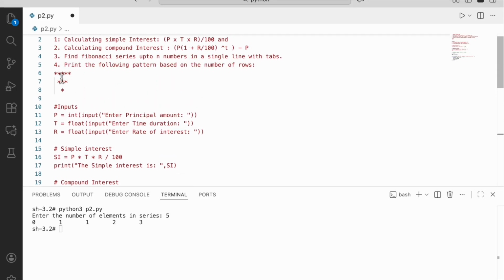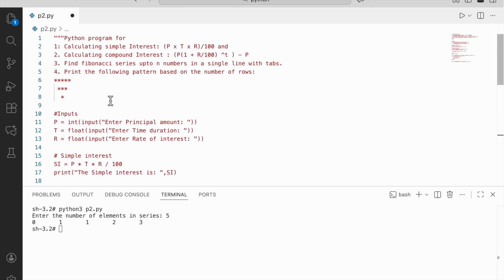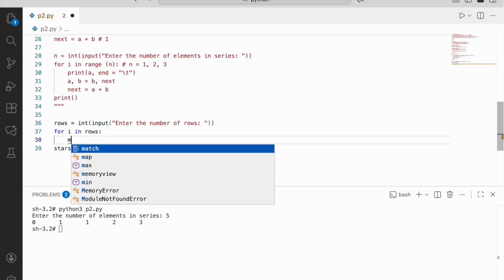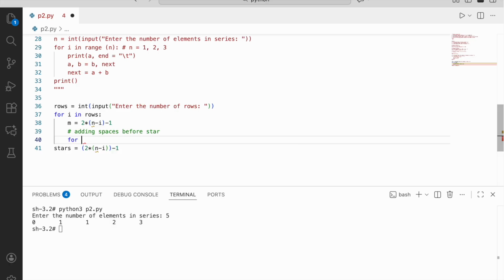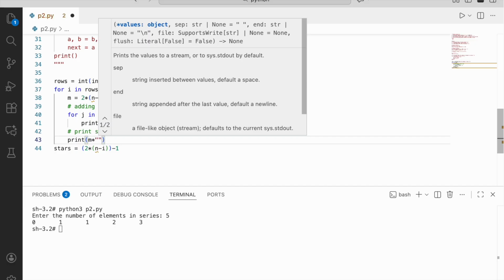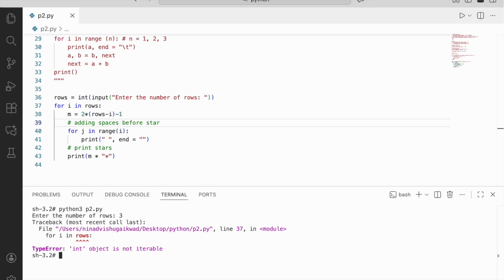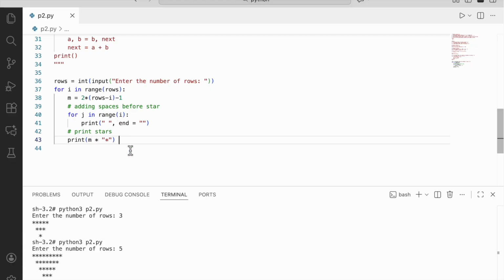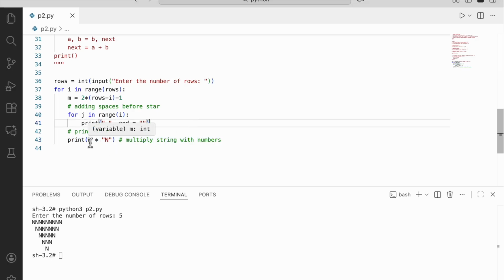Lecture 10 - Python Basics For Loop (Printing Pattern) and Multiplying Strings with numbers